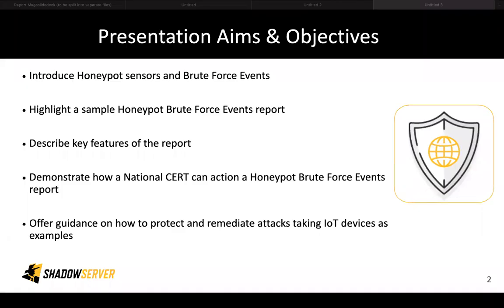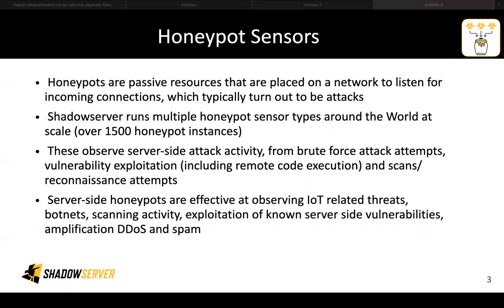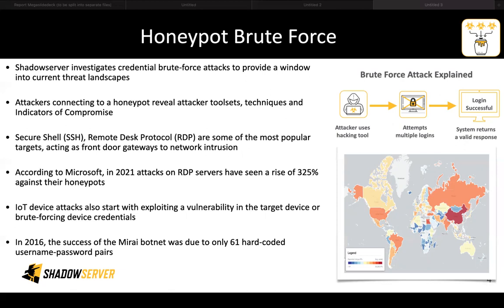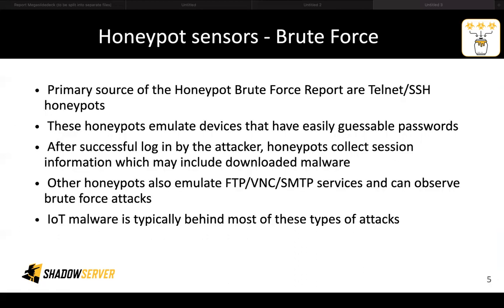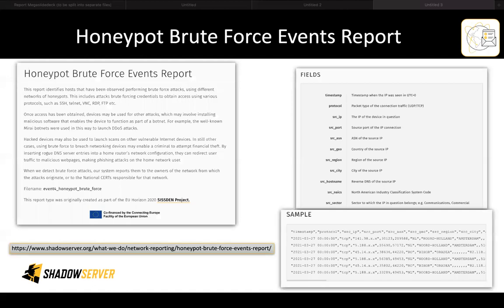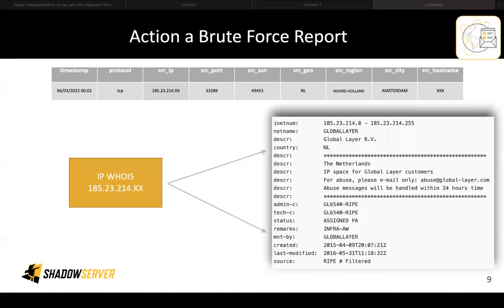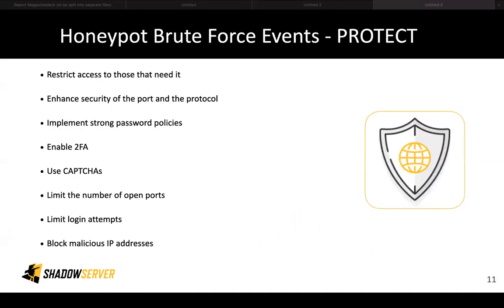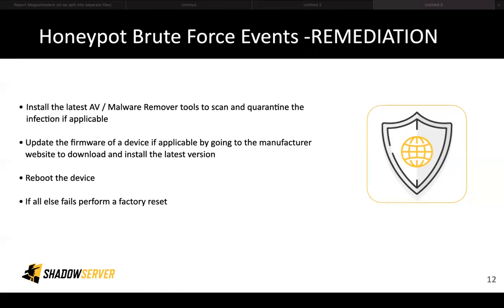Honeypot Brute Force Event Report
Shadowserver's Honeypot Brute Force Events Report is a critical notification that devices in your network are being actively used to break into other devices.

These devices in your network are "controlled" malicious threat actors.

Shadowserver is observing these devices performing brute-force attacks using different networks of honeypots. This includes brute-forcing credentials to obtain access using various protocols, such as SSH, telnet, VNC, RDP, FTP, etc.

Devices used for brute force attacks can also be used for other functions. Threat actors will use them in many ways, including ATP, Ransomware entry points, and other risks.

Hacked devices may also launch scans on other vulnerable Internet devices. In other cases, using brute force to breach networking devices may enable a criminal to attempt financial theft. By inserting rogue DNS server entries into a home router’s network configuration, they can redirect user traffic to malicious webpages, making phishing attacks on the home network user.

When we detect brute force attacks, our system reports them to the network owners from which they originate or the National CERTs responsible for that network.